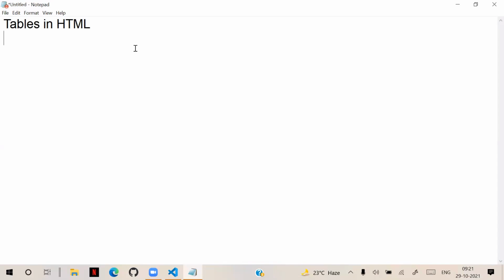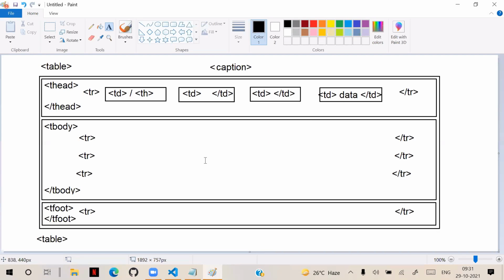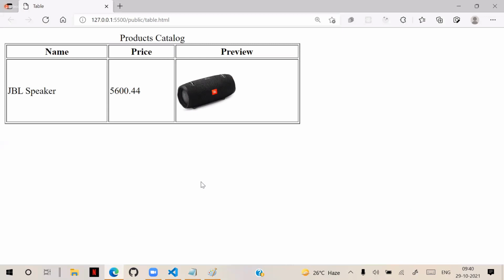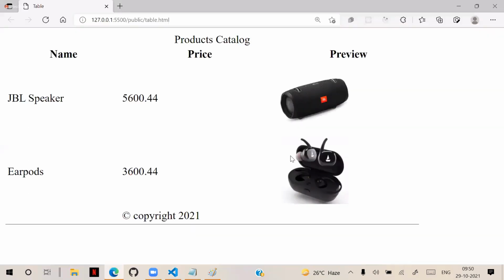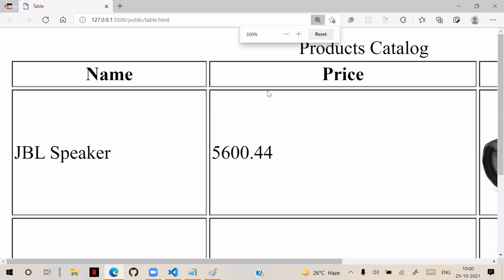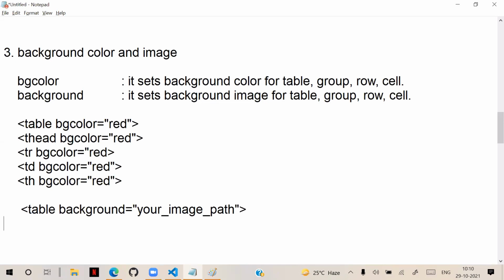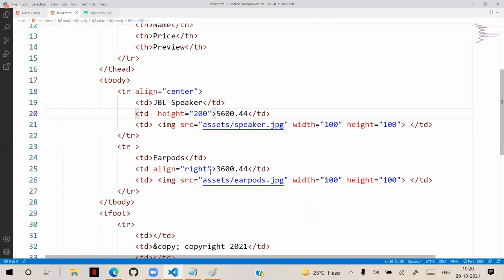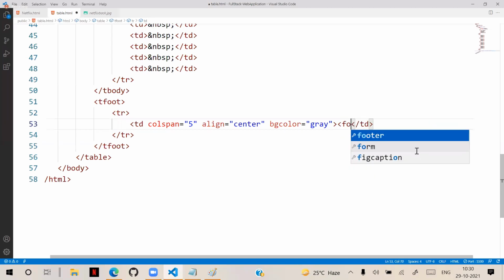HTML CSS JS by SS | 29 10 21 | New Course